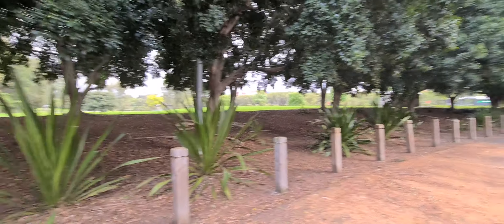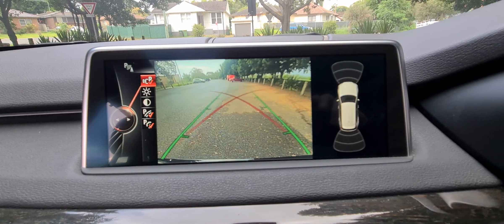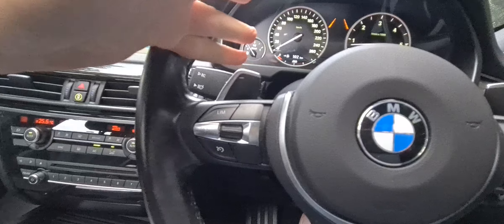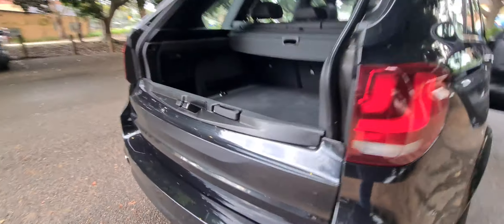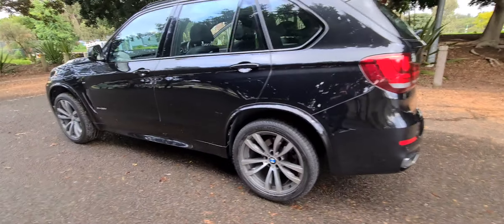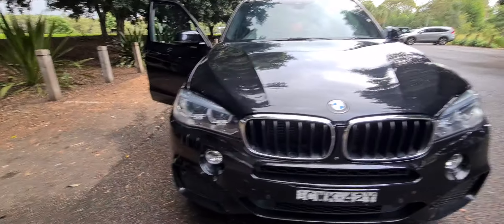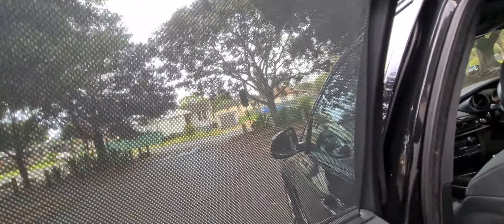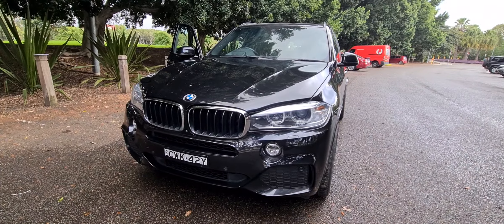2015 F15 BMW X5 30d